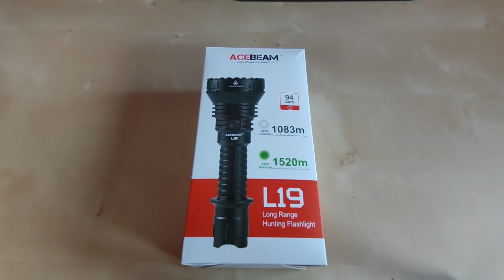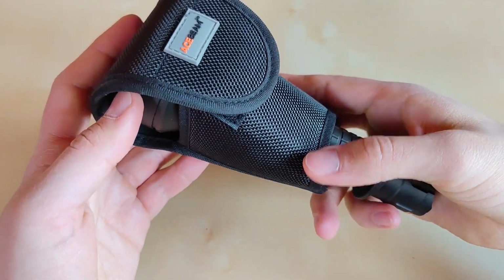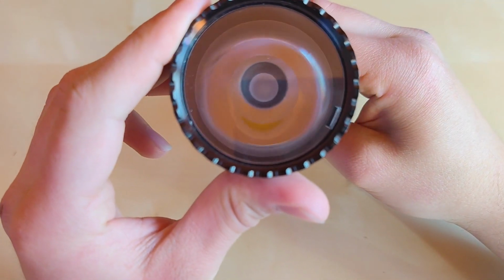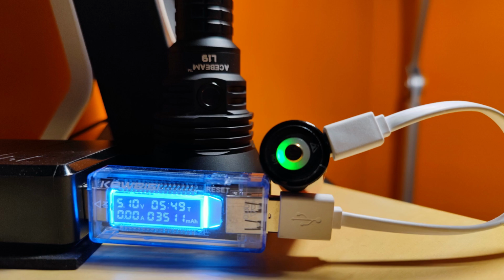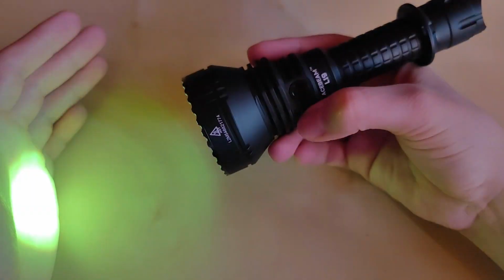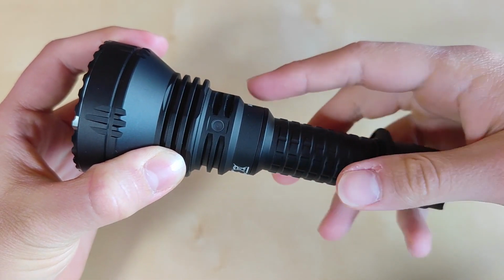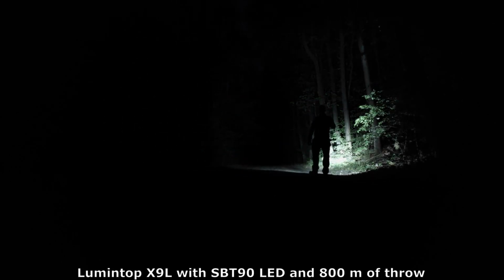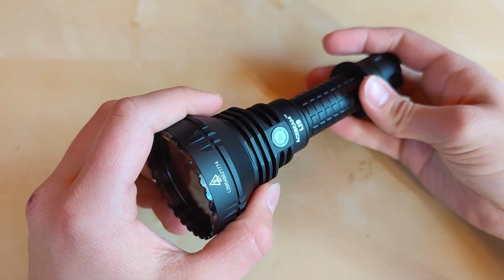Acebeam L19 v2.0 Flashlight Review - Ultra-long tactical thrower with Osram Green LED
Hello YouTube, Flashlight Enthusiast here! Today I present to you upgraded version of popular tactical thrower from Acebeam - L19 v2.0. With renewed looks and additional LED choices, it takes compact tactical throwers to the next level. Enjoy!

Table of content:
0:00 Intro
0:30 Box and versions
1:11 What's included
1:37 Holster fit
2:06 Before operation
2:34 First impressions
3:27 L17 size comparison
3:44 Lens and AR coating
4:28 Design
5:20 Threads
5:30 Battery and charging
5:59 Springs, contacts
6:17 UI overview
8:06 Lumen levels
8:13 Turbo runtime graph
9:00 High runtime graph
9:20 Battery level indicator
9:54 Beamshots
12:01 Summary

Amz Shop